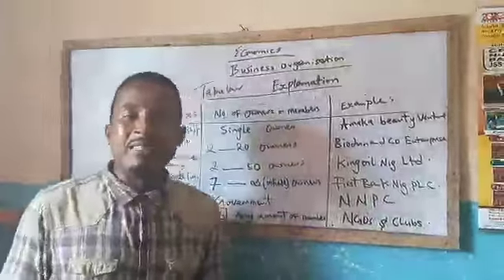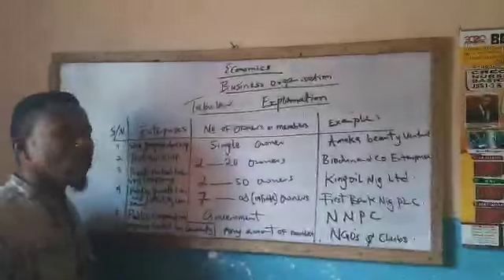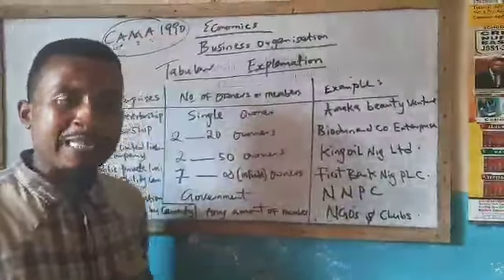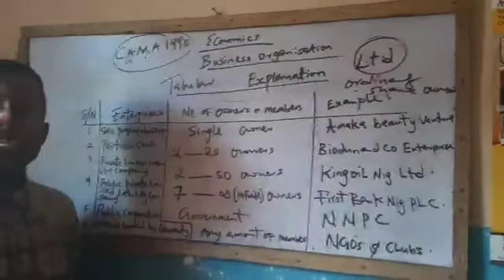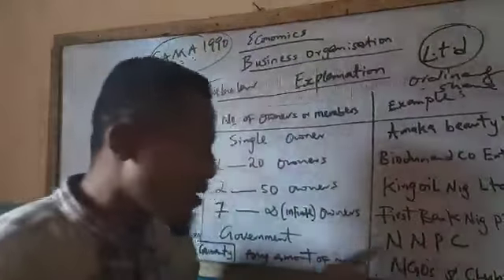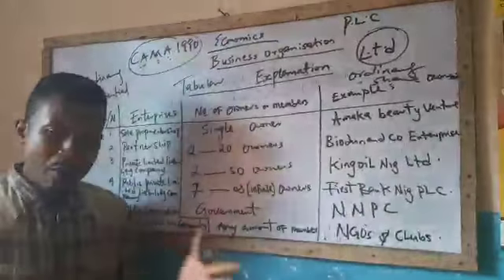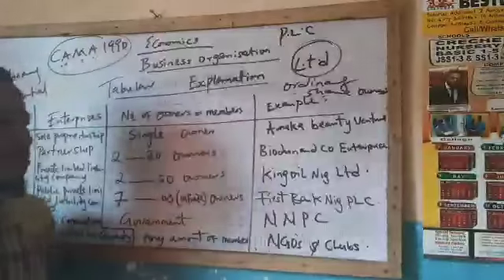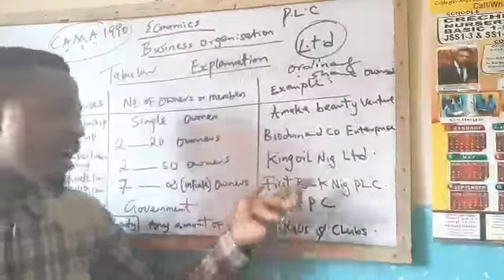SUBJT ECONOMICS =TOPIC ~BUSINESSES ORGANISATION CLASS 2 BY MR EMEKA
sole proprietorship
entrepreneur